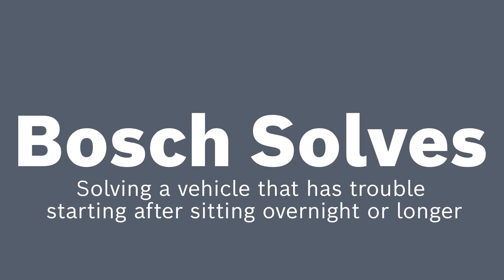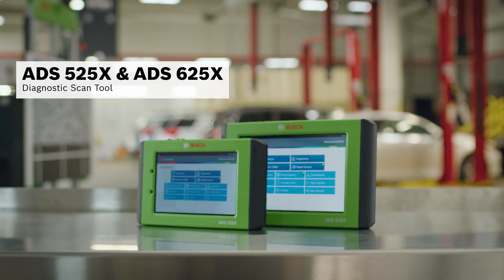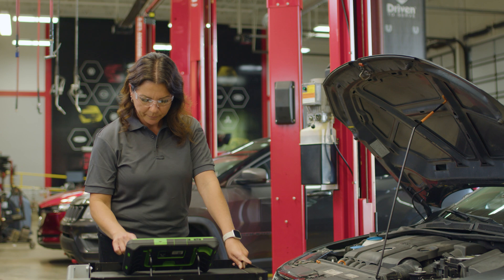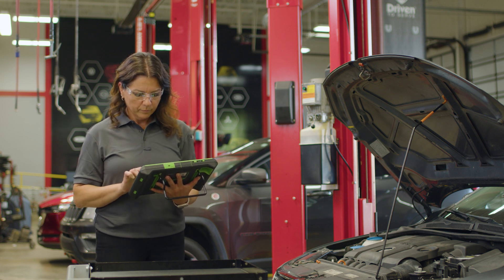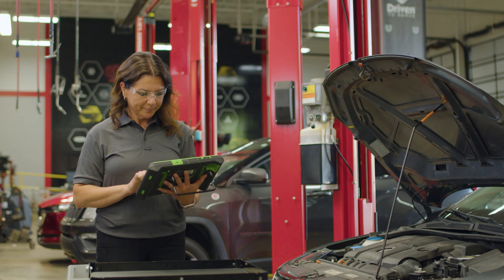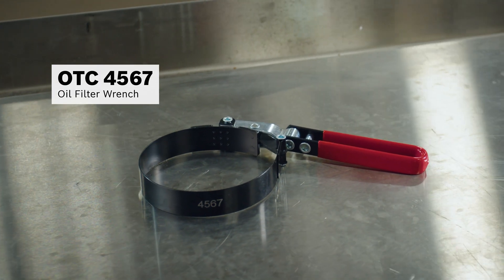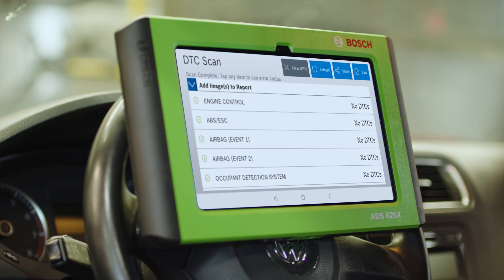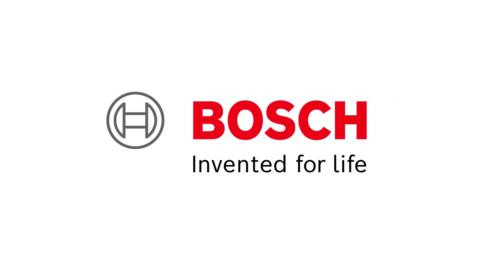Solving a vehicle with a check engine light that disappears after starting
We’ll take a look at a hard-starting vehicle with a check engine light on that disappears after starting by utilizing a Bosch ADS 625X or ADS 625 Diagnostic Scan Tool, an OTC 4567 Oil filter wrench, and a Bosch 3581 Premium Oil Filter. See how BoschSolves real-world problems technicians see in their shop every day.